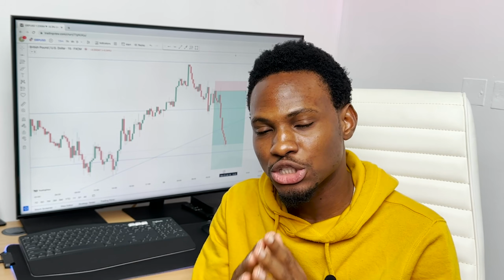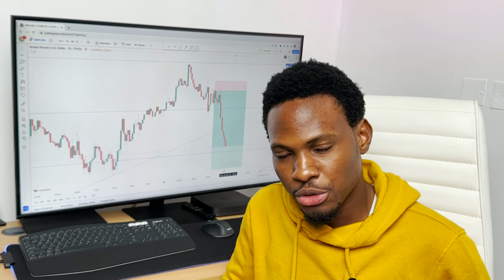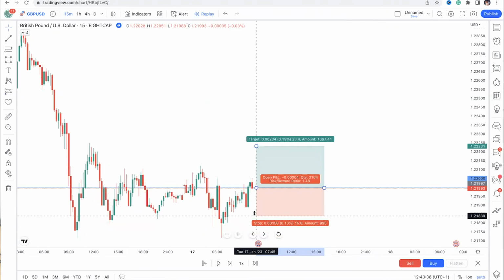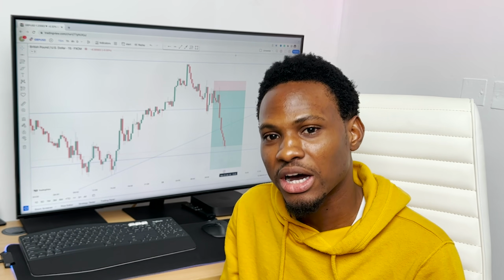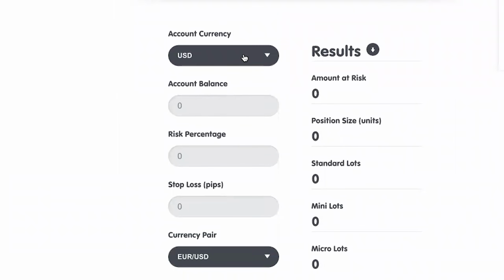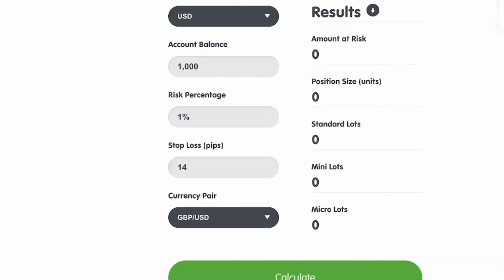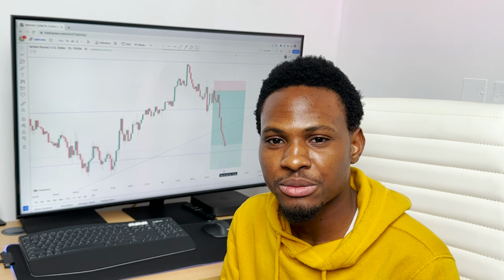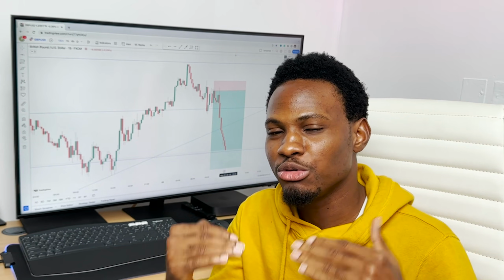Forex Risk Management Strategy to Make You A Millionaire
Forex risk management is a critical aspect of successful trading in the foreign exchange market. With the potential for high returns, forex traders must also be aware of the potential for significant losses. A well-crafted risk management strategy can help traders minimize their losses and maximize their returns.

INTRO- 00:00
DRAFTING A PROPER RISK STRATEGY- 00:33
STEP 1. STOP LOSS ORDER- 01:21
STEP 2. POSITION SIZE- 03:10
STEP 3. COMBINATION OF BOTH- 03:38
AD BREAK- 05:45
STEP 4. DIVERSIFYING PORTFOLIO- 05:55
CONCLUSION- 06:50